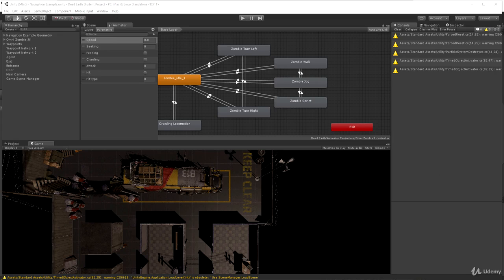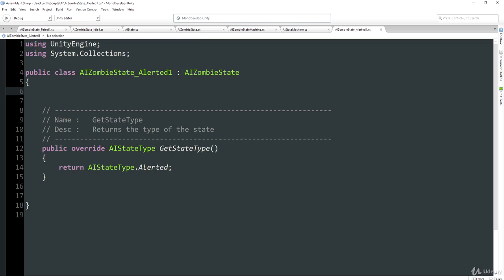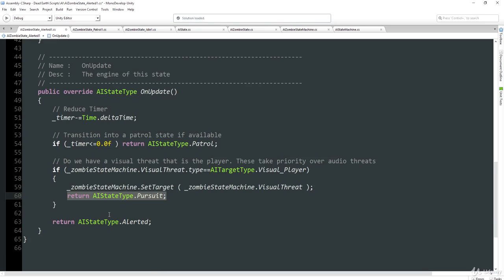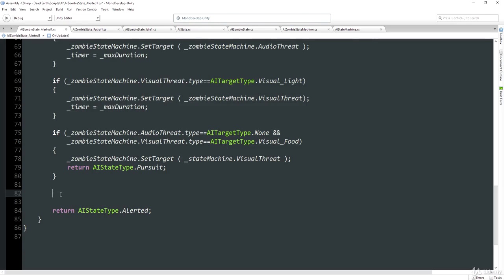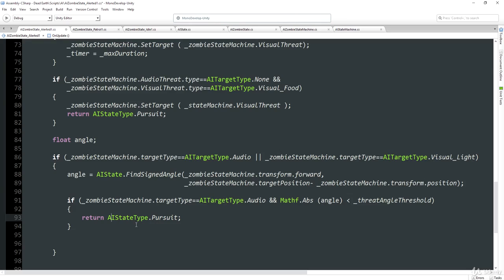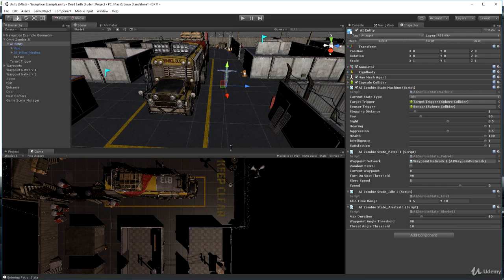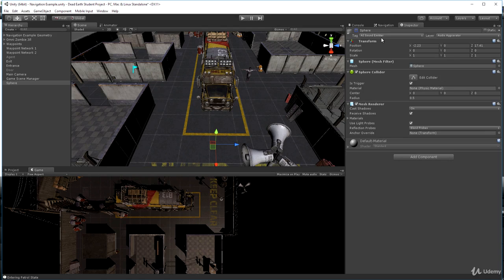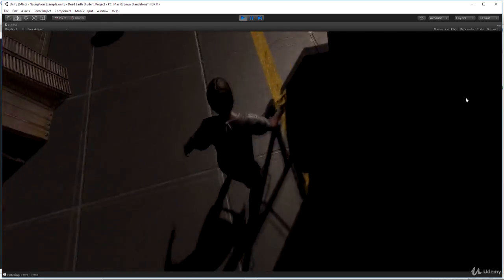22 The Alerted State